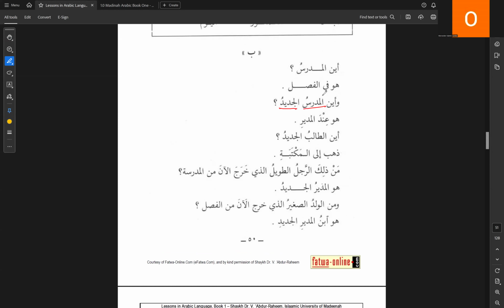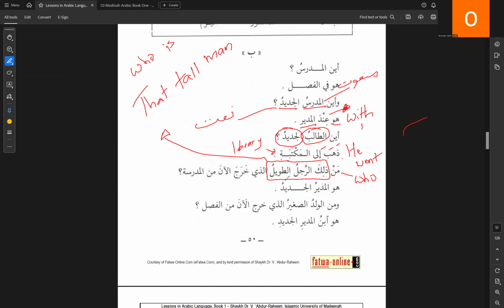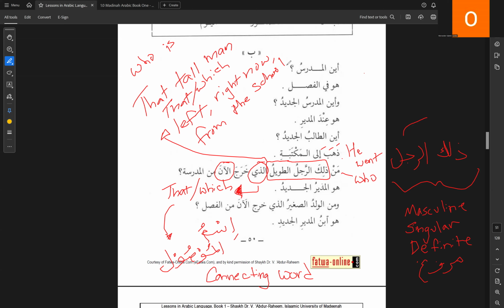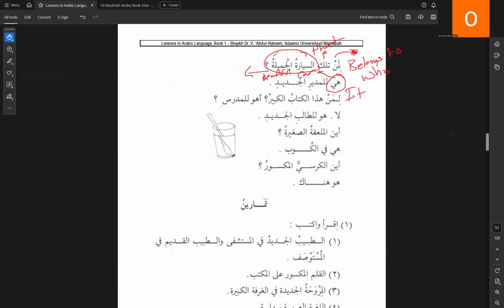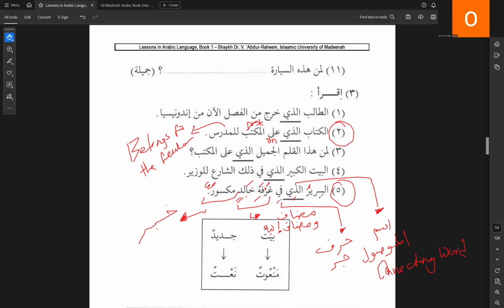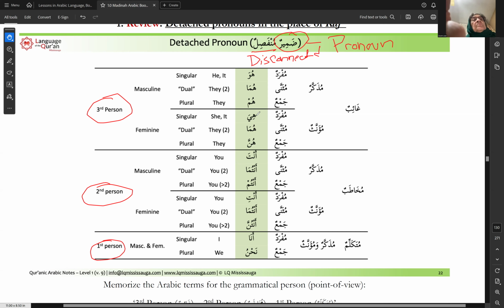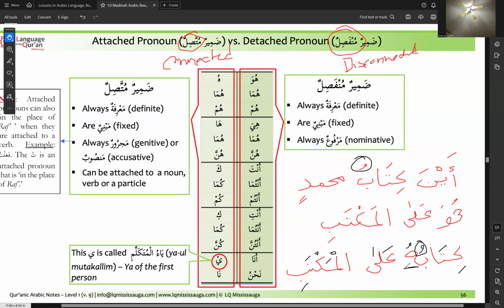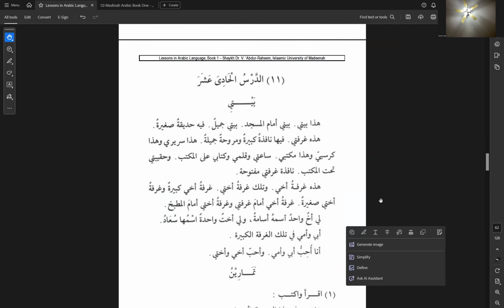Quranic Arabic 101 | Class 10 | Sh Vajid